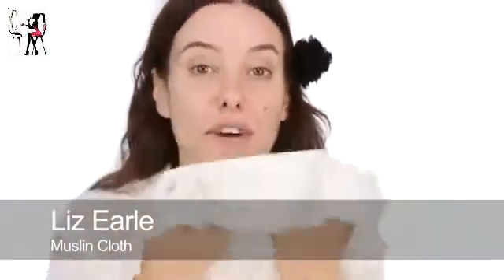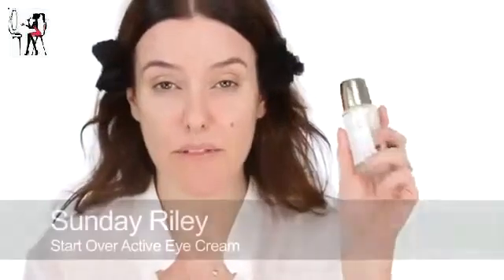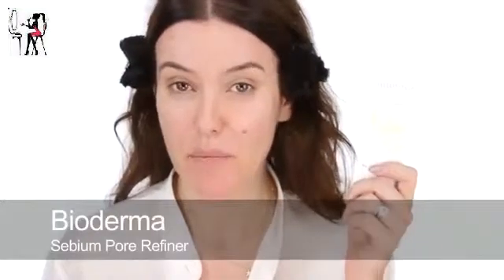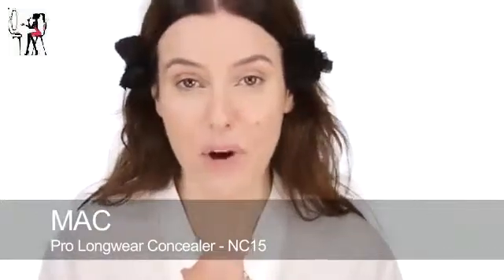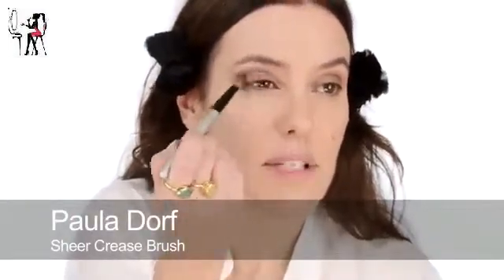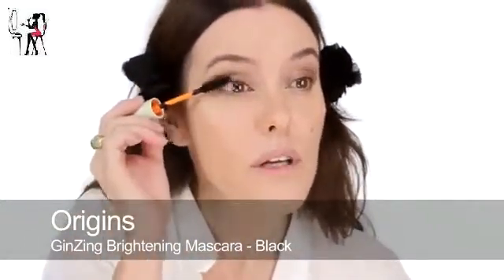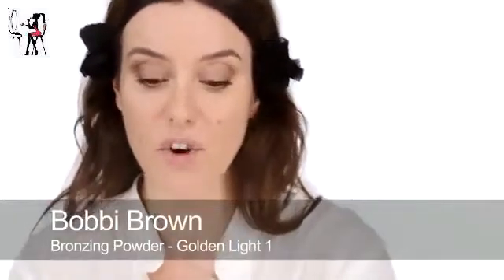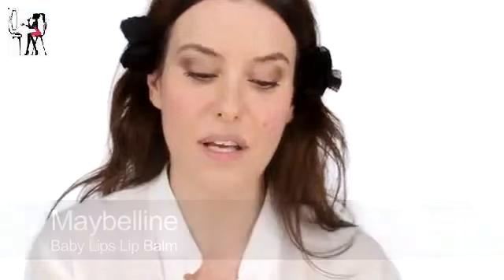Makeup Tips 2015, PMS Face , Skincare and Beauty Tips Girl chat!11